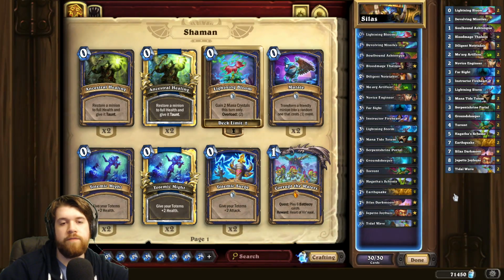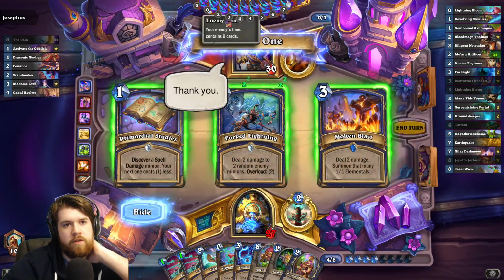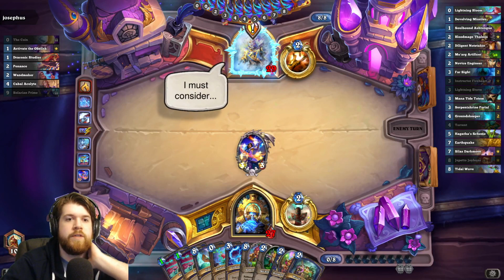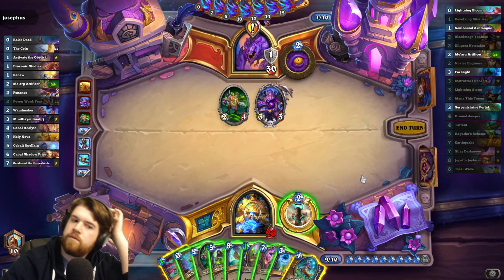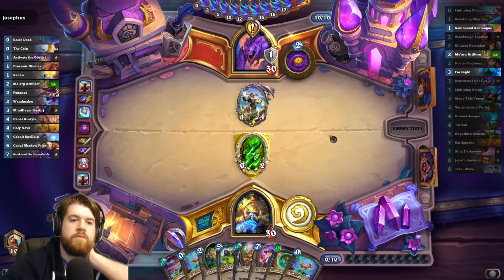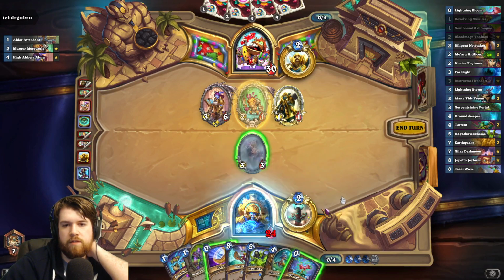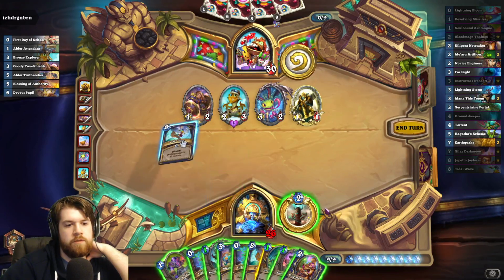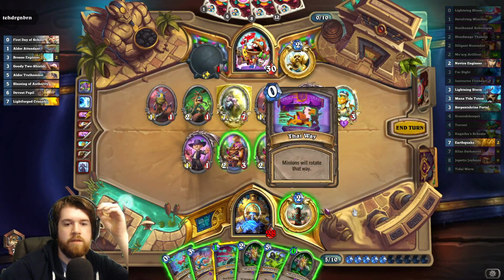Silas OTK Shaman | Scholomance Academy | Hearthstone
32 damage combo

Deck Code: AAECAaoICJwC9QTtBdqdA+O+A+DMA5zOA8jhAwuBBLIGrZEDkKcD27gDk7kD6b4D4cwDodEDrtID8NQDAA==

00:00 Deck
01:46 Control Priest
20:02 Pure Paladin